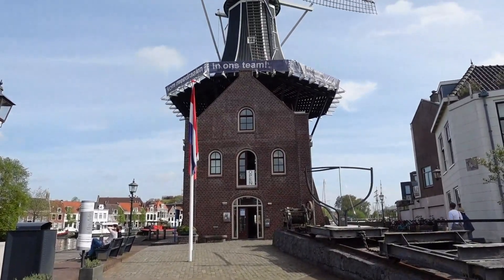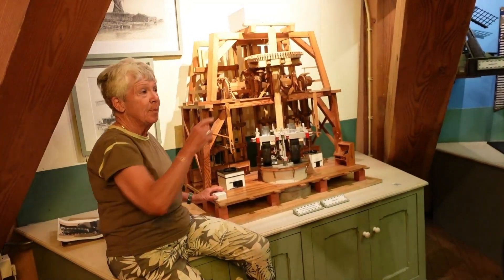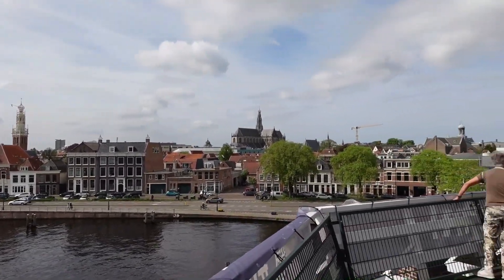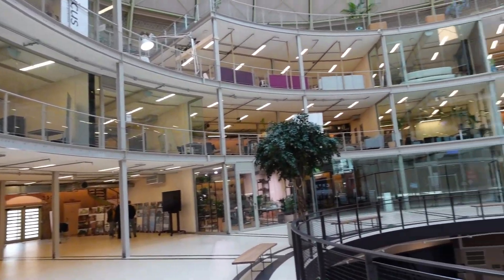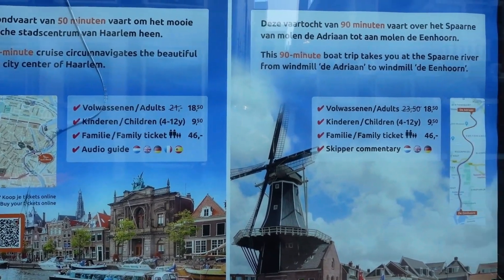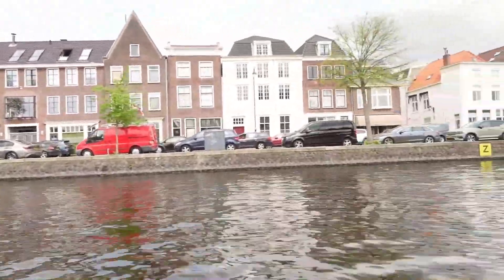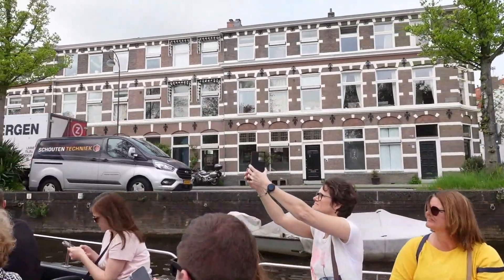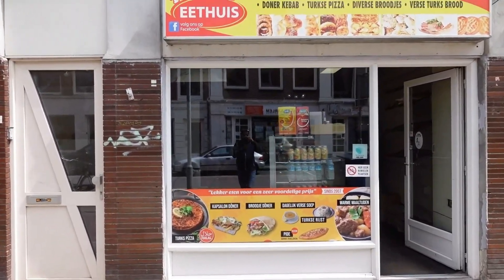Haarlem Travel Guide For 2023 | Places to visit in HAARLEM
In this travel vlog, we spend the day exploring the city of Haarlem. Haarlem is a lovely city located in The Netherlands, also known as "little Amsterdam", it is the perfect destination for a daytrip.

During the day we did a tour of a windmill, a boat cruise and visit a former prison. We also stroll around the city and have some yummy food!

A day trip to Haarlem | Netherlands travel vlog
things to do in haarlem
best things to do in haarlem
top sights of Haarlem
Haarlem top sights
Haarlem tourist attraction
Haarlem exploring
City-trip to Haarlem (Netherlands)
Best Things to do in Haarlem, Netherlands [4K HD]
Haarlem Netherlands travel vlog
A day exploring Haarlem | Netherlands travel vlog 🇳🇱 | Haarlem Netherlands
Haarlem travel
Day trip to Haarlem Netherlands
A day trip to Haarlem
Day in Haarlem Netherlands
Haarlem Netherlands travel
Haarlem The Netherlands
Trip to Haarlem
Trip to Haarlmen Netherlands
Day trip Netherlands travel vlog
Haarlem city Netherlands
Haarlem trip
Travel to Haarlem
Day trip travel vlog
nl

Haarlem
Haarlem The Netherlands
Haarlem city
Day trip to Haarlem
Day trip from Amsterdam
Haarlem little Amsterdam
Exploring Haarlem
A day in Haarlem
Netherlands travel vlog
The Netherlands travel vlog
Haarlem travel vlog
Haarlem vlog
What to do in Haarlem
Exploring The Netherlands
The Netherlands travel
Haarlem Holland
Holland
Day trip in The Netherlands
travel vlog
netherlands
amsterdam
haarlem netherlands
haarlem city

TRAVEL VLOG IV
Saurav Joshi vlogs
Flying Beast
enzo Knol
nomad shubham
kurt caz
Desi Couple On The Go
WildLens by Abrar
Channah Koerten